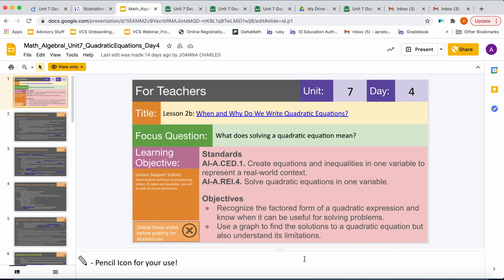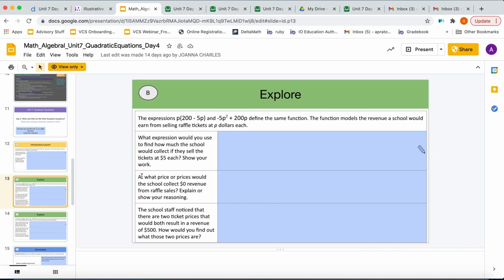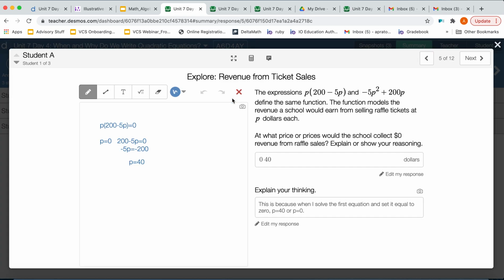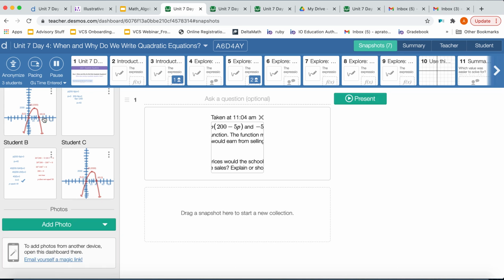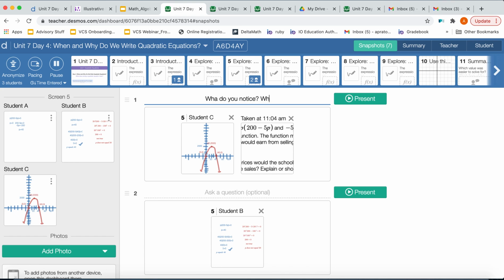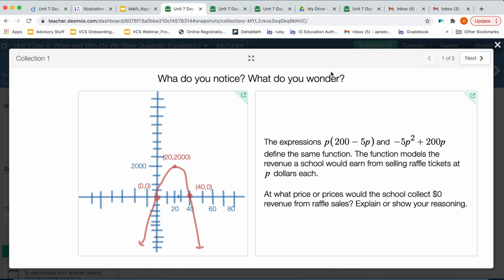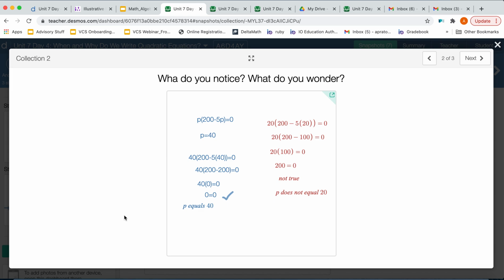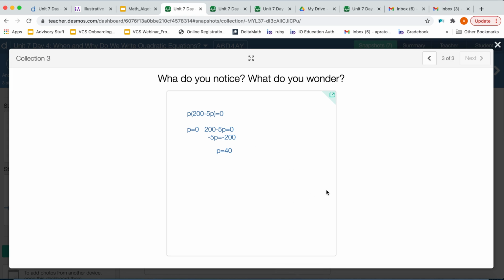Unit 7 Day 4 Summary Discussion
This video discusses how to use desmos to facilitate a summary discussion for a lesson.